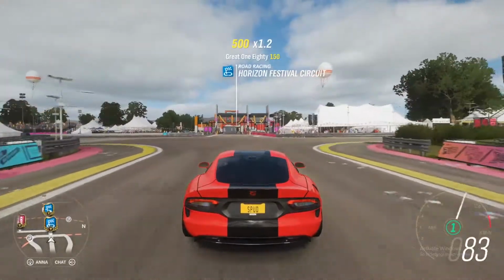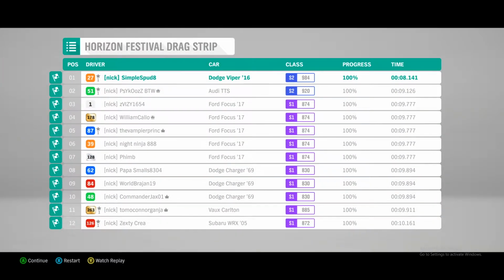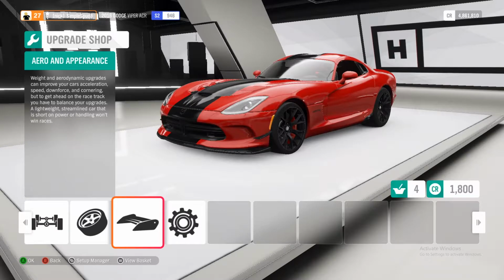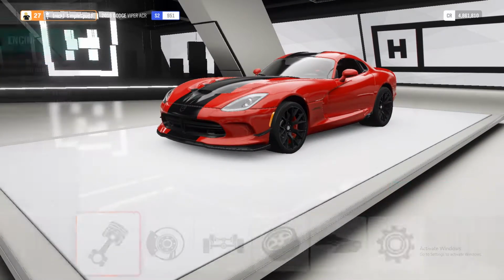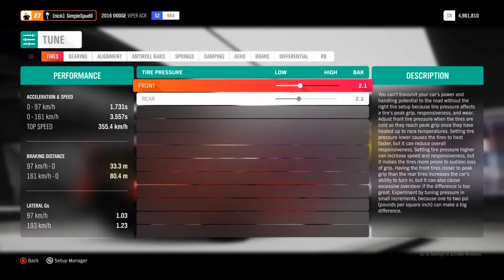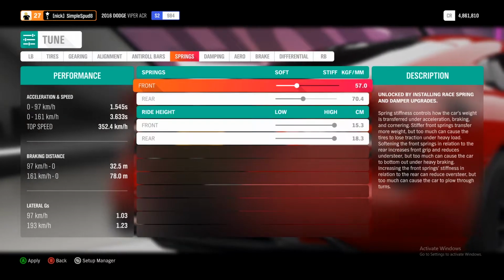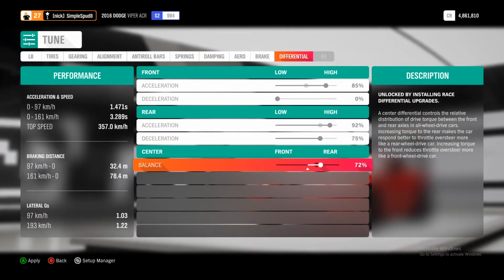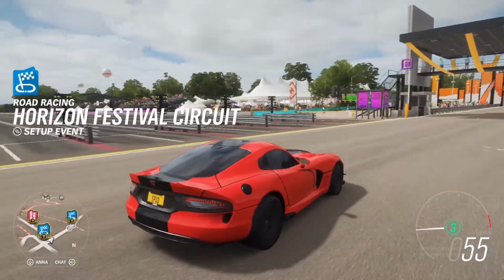Fastest Drag Tune for Viper ACR (How to tune the 2016 Dodge Viper ACR Forza Horizon 4)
Today I will be showing you How to tune the 2016 Dodge Viper ACR for drag racing in Forza Horizon 4. This is the Best and Fastest drag Tune for the Dodge Viper.
This tune will show you exactly what, upgrades, customisation, and tuning you will need to do to the car to make it as fast as possible down the drag strip in FH4.